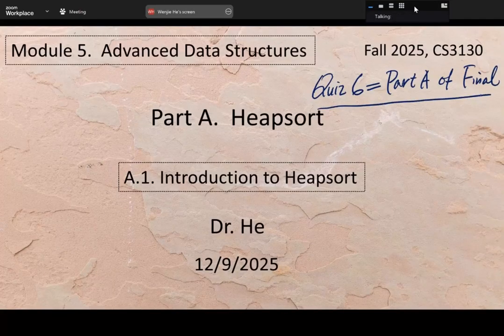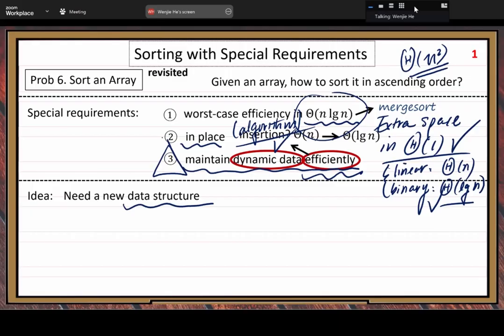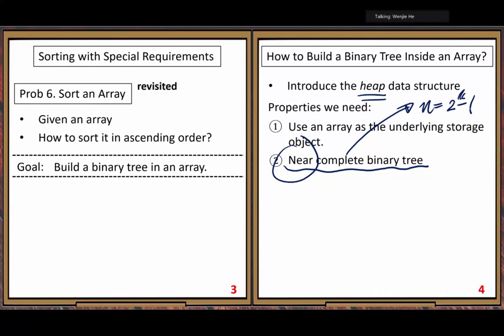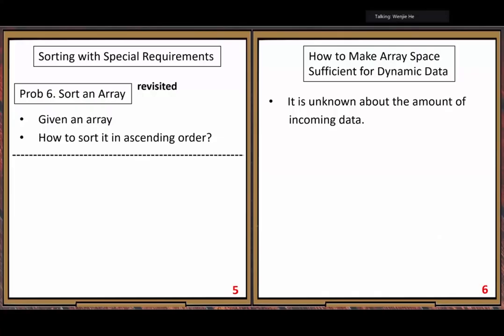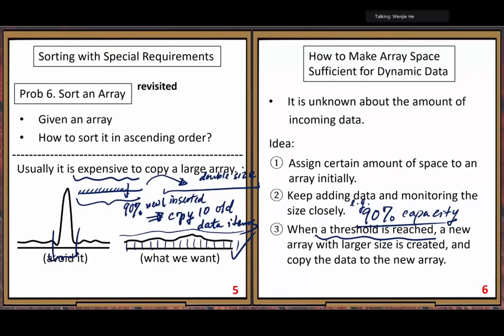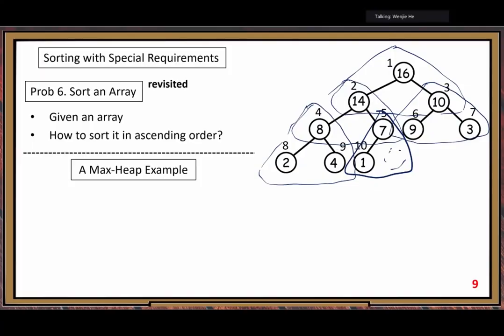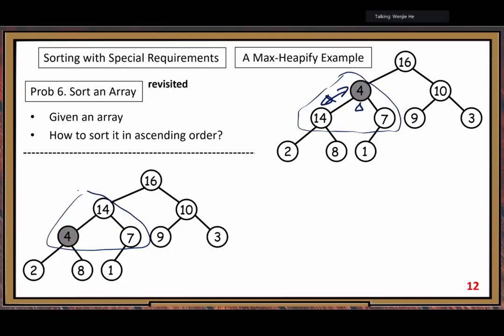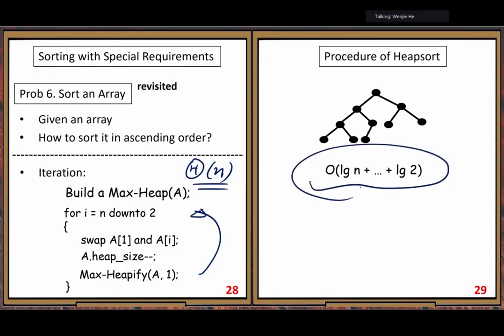CS3130FS25Module5AVidProc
This video is for teaching at UMSL: CS3130, Fall 2025, Module 5 Part A. Heapsort